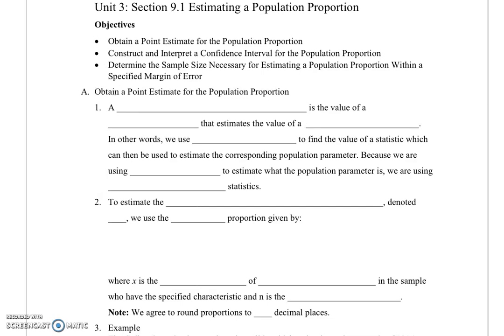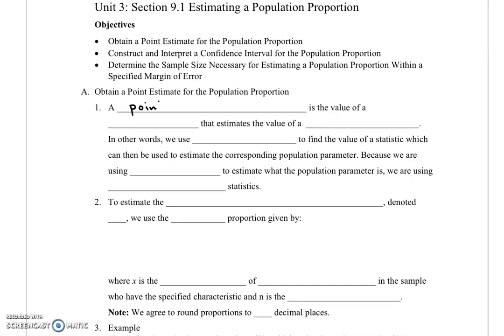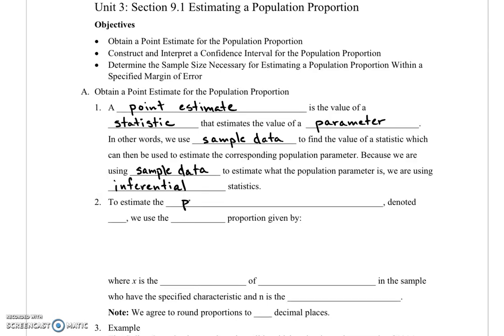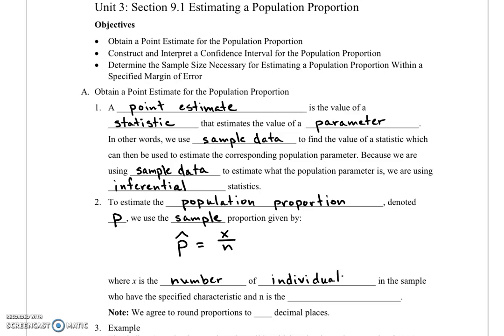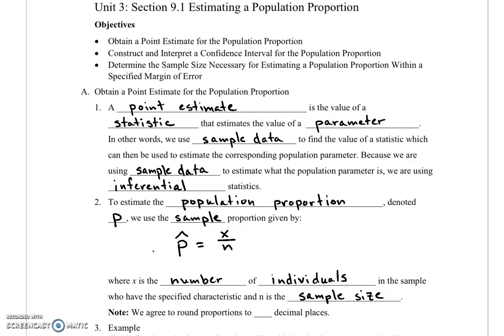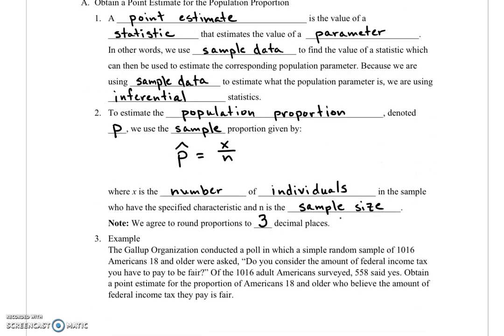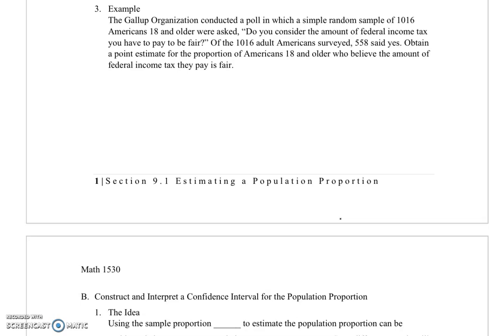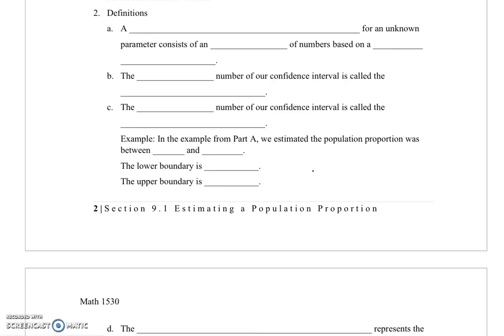Section 9.1 Part 1